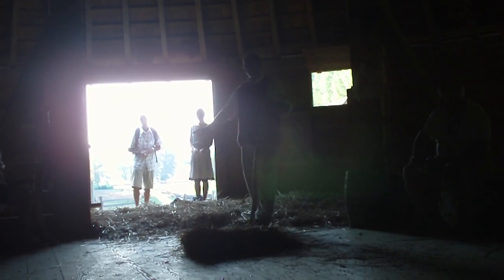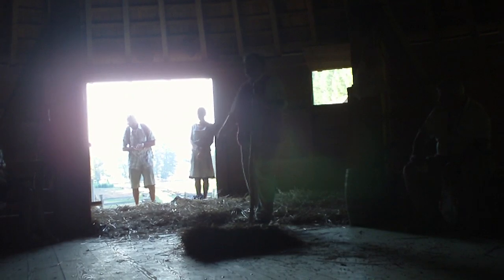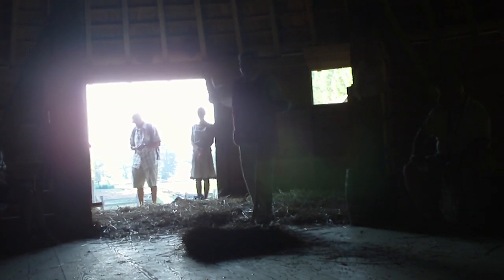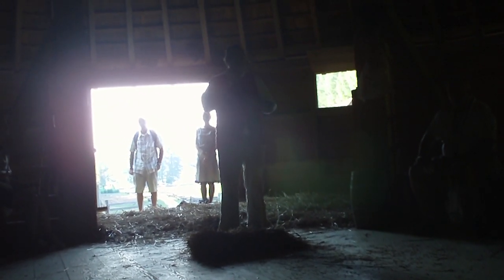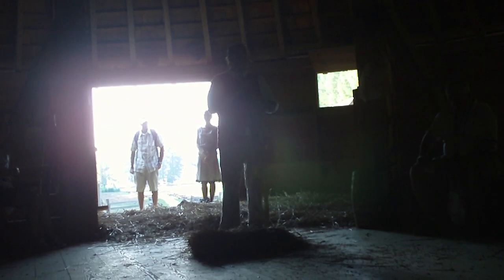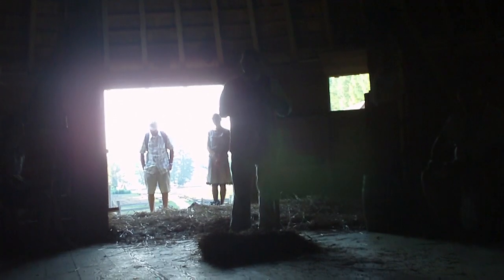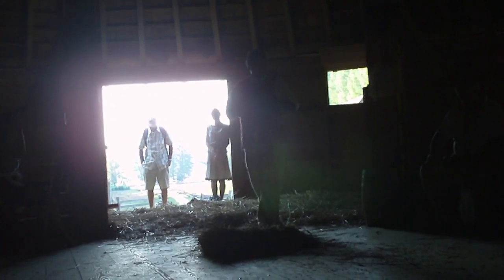Mount Vernon Pioneer Farm Part 4 2012 MAH04092